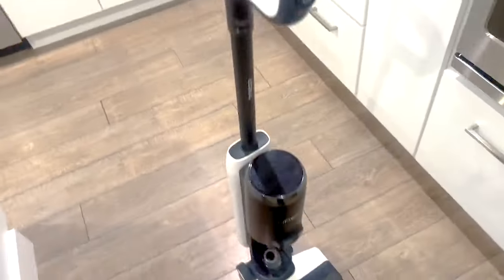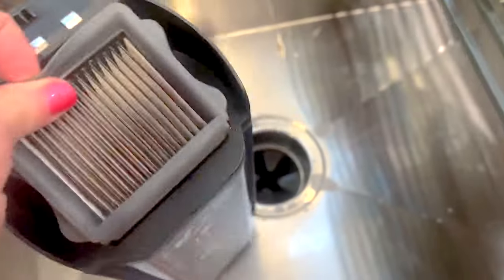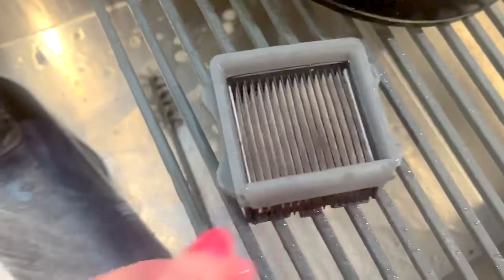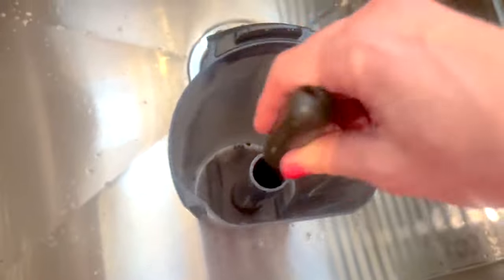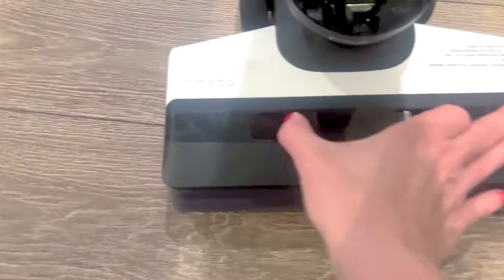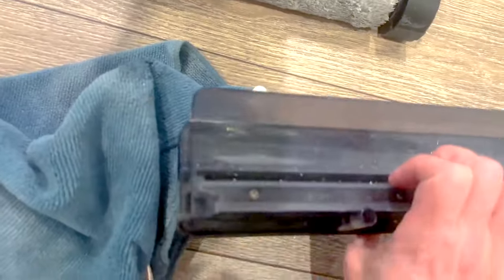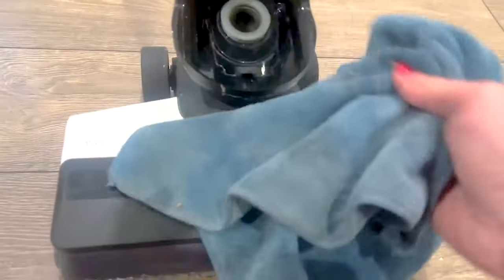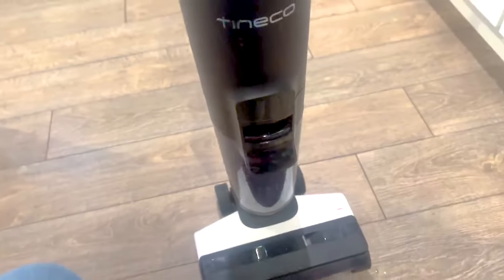Tineco dirty water tank full ERROR message? How to fix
I have and love my Tineco cordless vacuum mop. But there's a problem. As soon as I start to vacuum it stops working. It tells me "dirty water tank full, please empty" but it's actually not. It's getting annoying. In this video I'll show you how I finally fixed it. Hopefully one of these methods will fix yours too!

I can't live without my Tineco wet dry vacuum. After testing over 7 brands, Tineco S3 is our favorite cordless vacuum mop (wet dry vacuum). I've had mine almost 2 years.